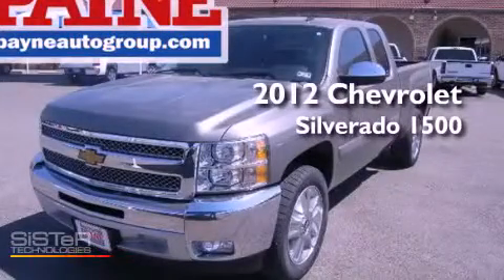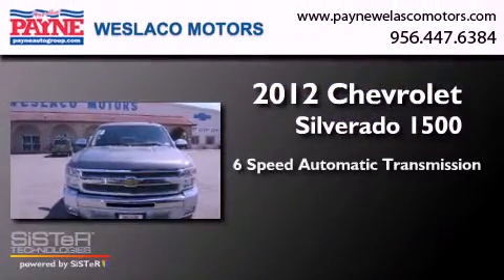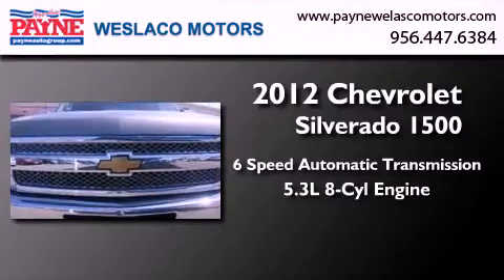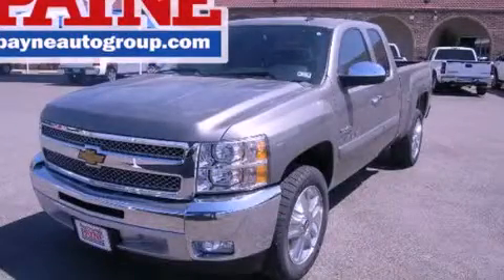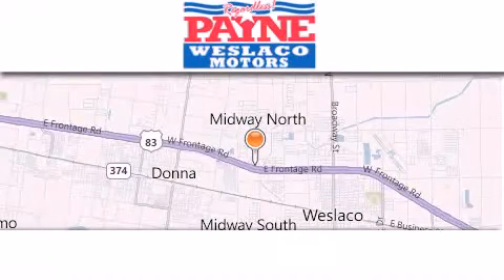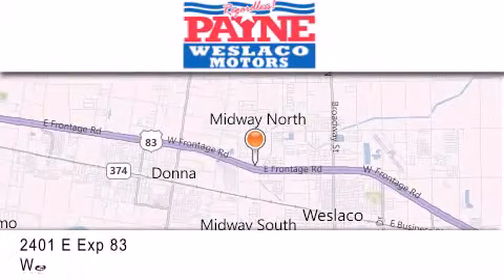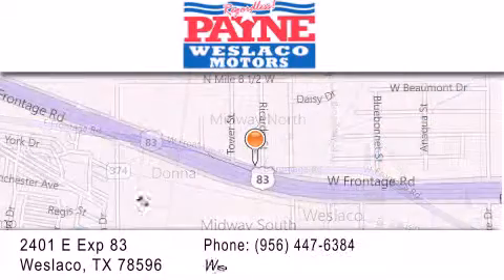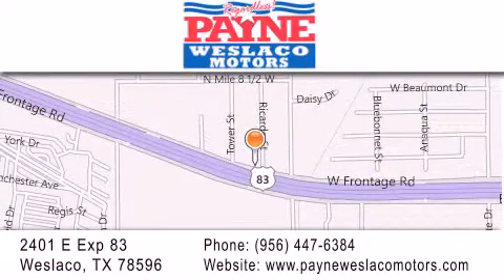2012 Chevrolet Silverado 1500 Laredo TX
Year : 2012
 Make : Chevrolet
 Model : Silverado 1500
 Engine : 5.3L V8
 Trans . : Automatic 6-Speed
 Exterior : Graystone Metallic
 Miles : 1

 Stock : Z345006

 2401 E. Exp 83